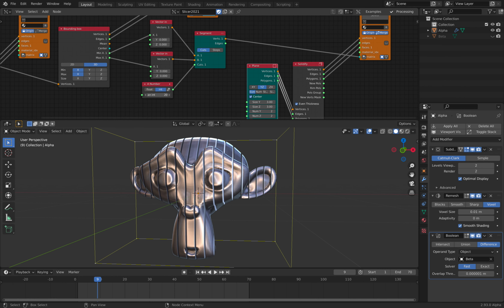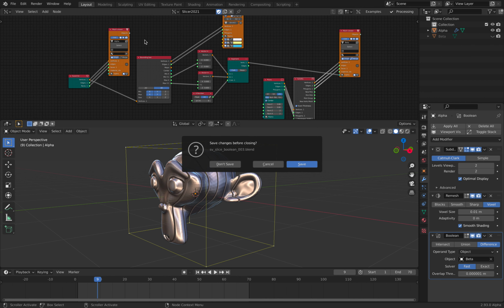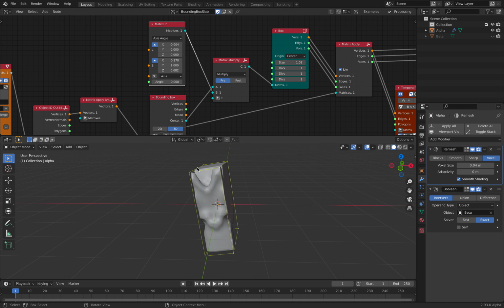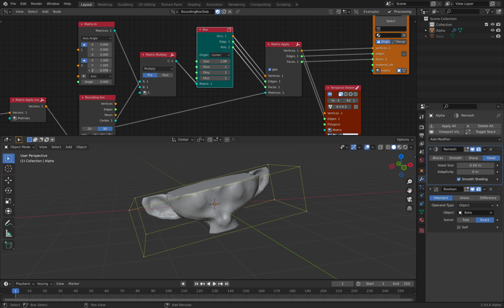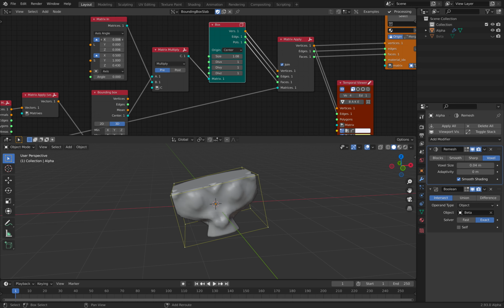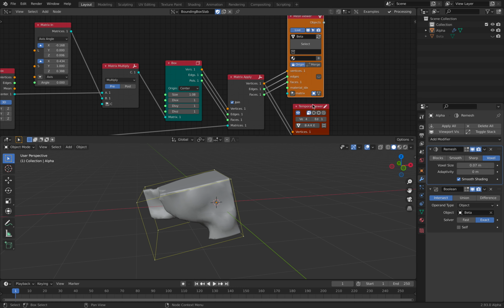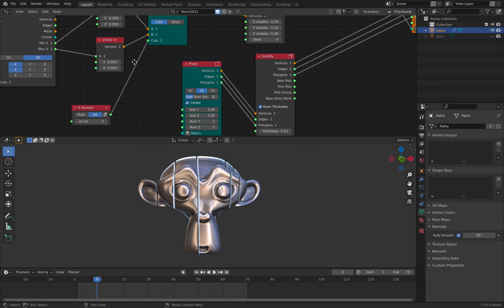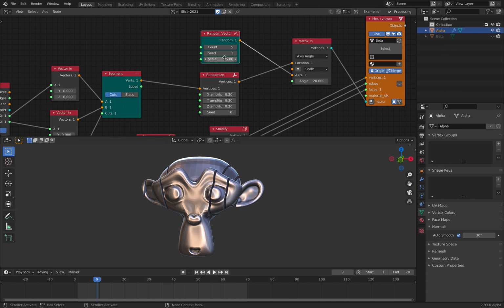LIVENODING: CHOP-CHOP 2021 Trimming & Slicing Machine Using SV Nodes in Blender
In this episode, I am sharing a classic node tree that gives some ideas on how you might be able to Trim and Slice 3D objects into smaller chops.

This is an updated SV nodetree setup I made in previous years for this year 2021. I am using just a few handy nodes in SV, such as SV Bounding Box, SV Segment, etc. As for Boolean, the Blender's own Modifier or Geometry Nodes can be used.

NOTE:
The Material you assigned into trimmer / cutter object will be the material used by the inside surface.

If you use SDF Python, you can easily slice and trim 3D objects:

REQUIREMENTS:
* Blender 2.92 and up